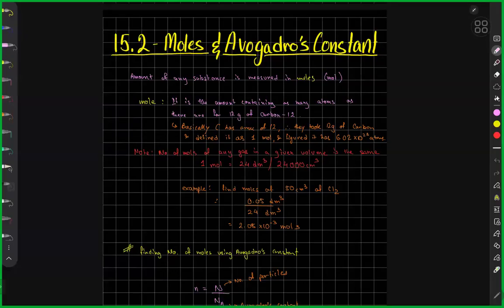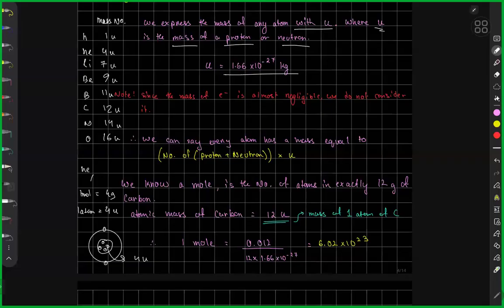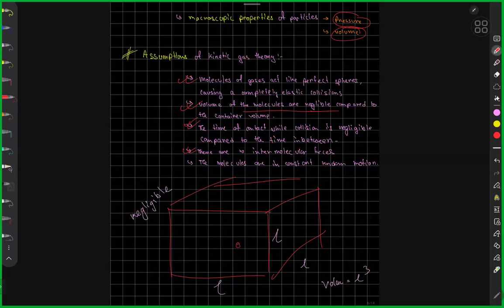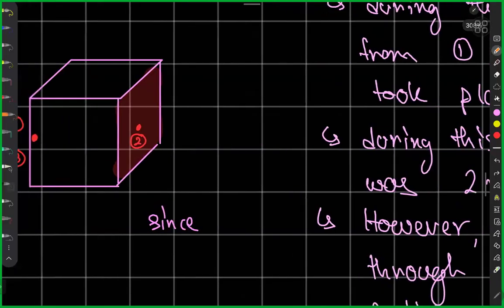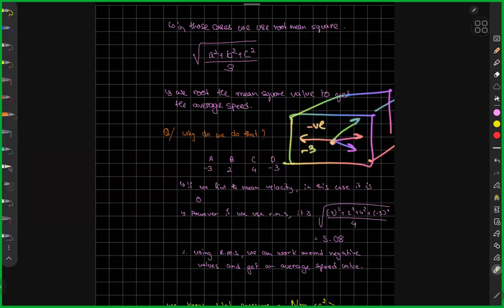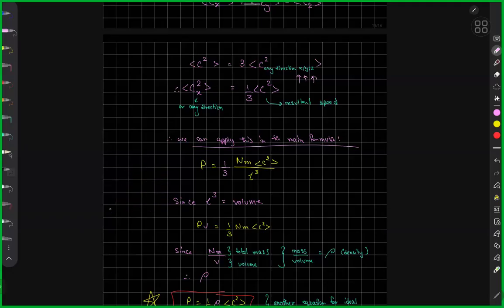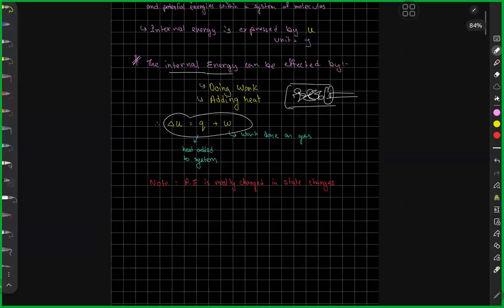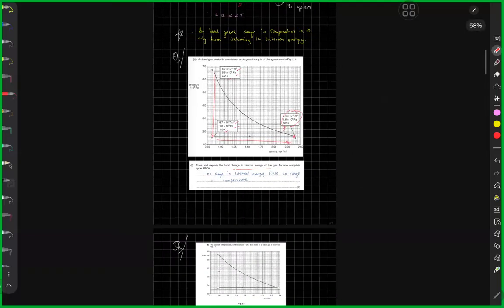Ideal Gases & Thermodynamics - Lecture 8 - A2 Physics Live Batch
00:00:00 Ideal Gas Equation & Proportionalities
00:01:35 Moles and Avogadro's Constant
00:12:46 Derivation of Avogadro's Constant
00:24:43 Kinetic Theory of Gases
00:28:09 Assumptions for Ideal Gases
00:39:07 Boltzmann Constant (k)
00:43:27 Deriving the Kinetic Gas Theory (Pressure Formula)
01:17:11 Considering 3D Space in the Derivation
01:37:03 Average Kinetic Energy of One Particle
01:45:39 Thermodynamics & Internal Energy
01:50:50 First Law of Thermodynamics